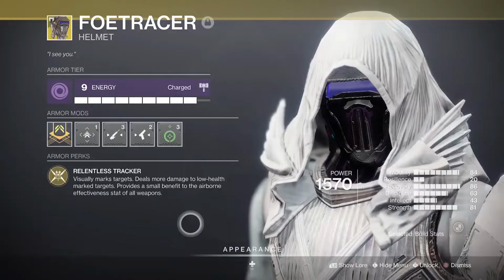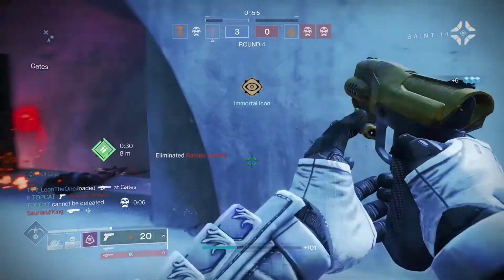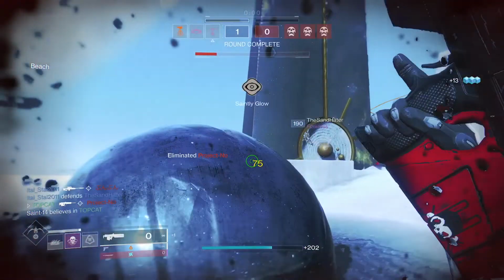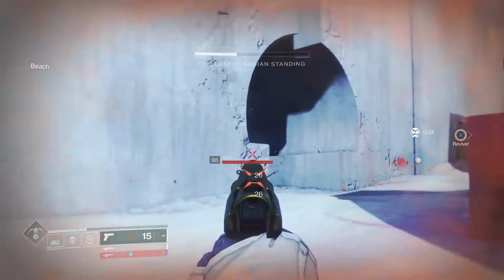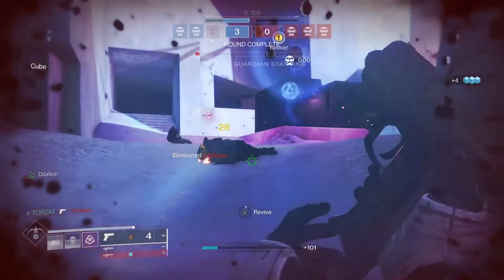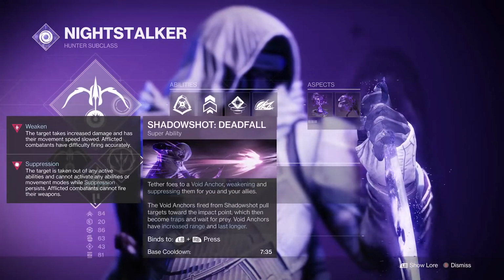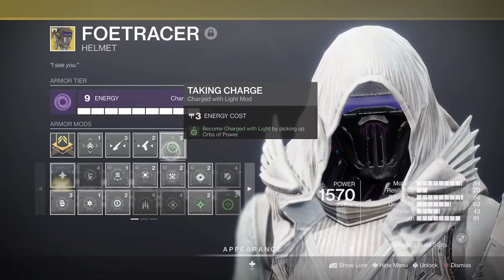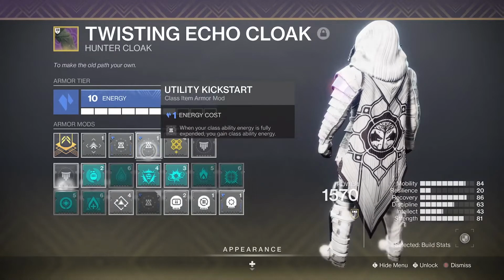Foe tracer build - Destiny 2 - PVP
Void 3.0 hunter build. JADE RABBIT, king 150RPM